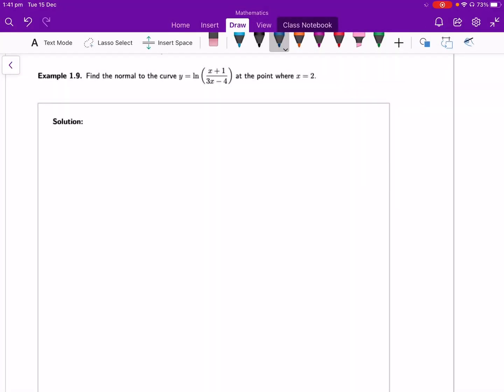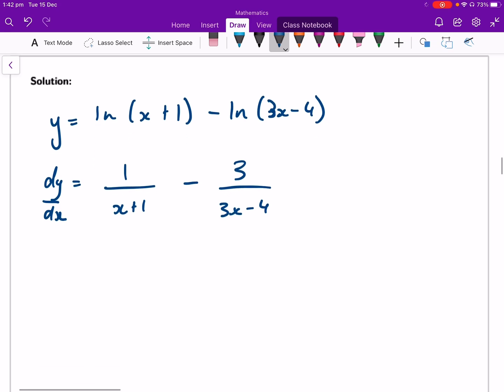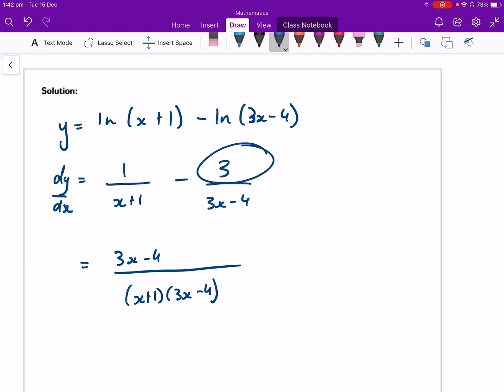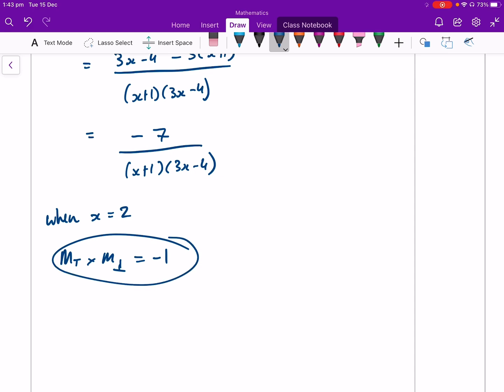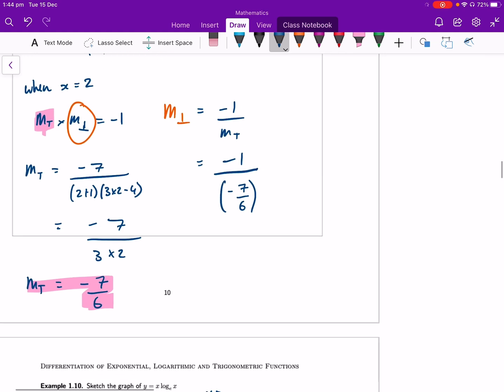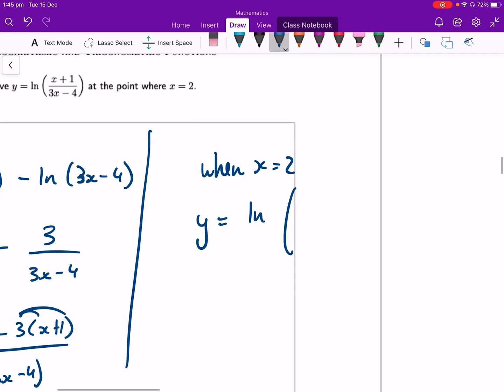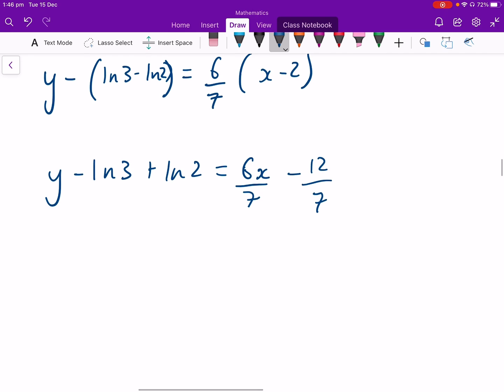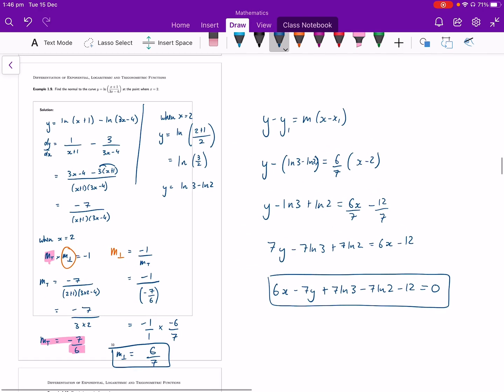Example 1.9 equation of a normal